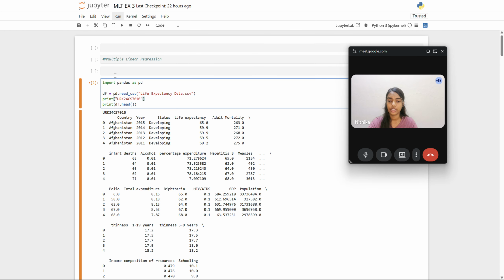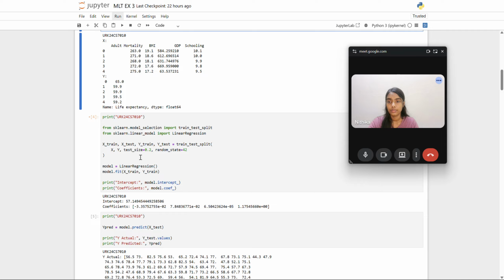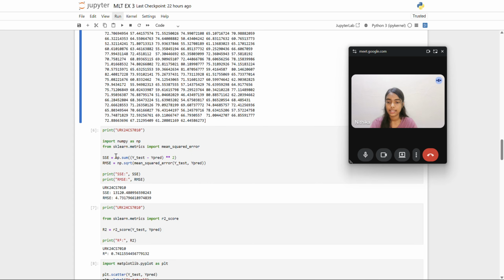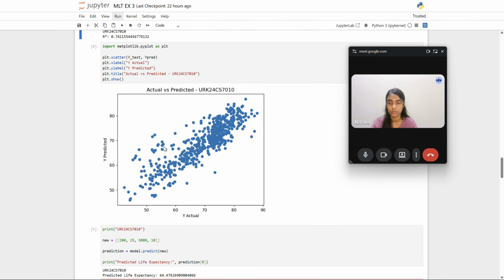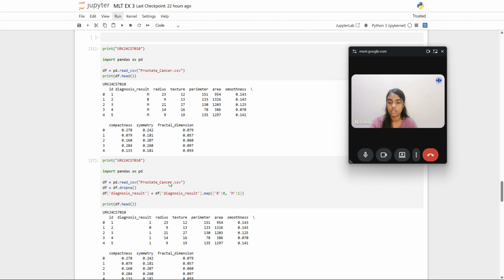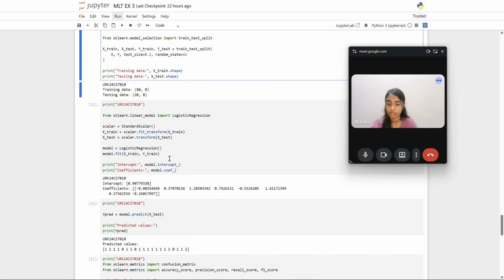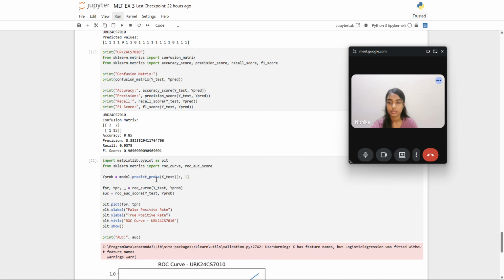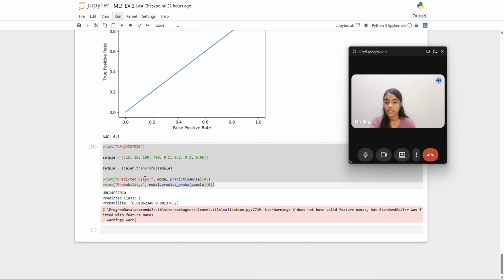EX 3 MLT